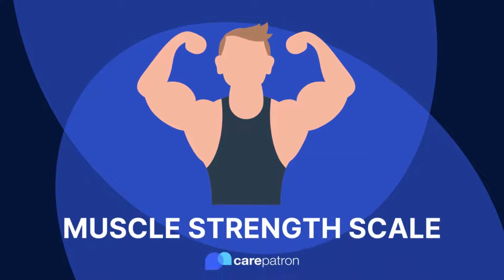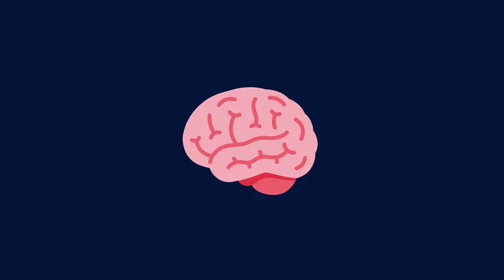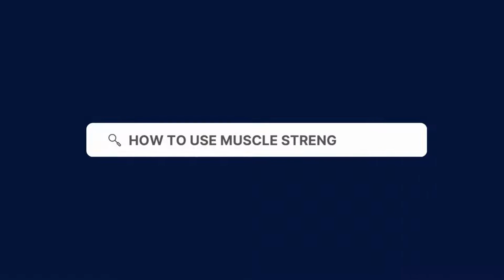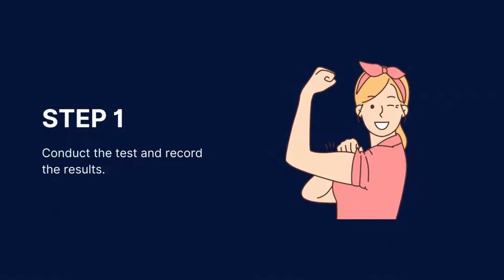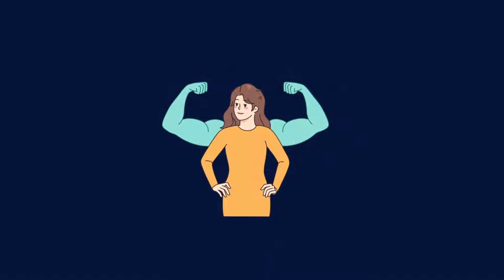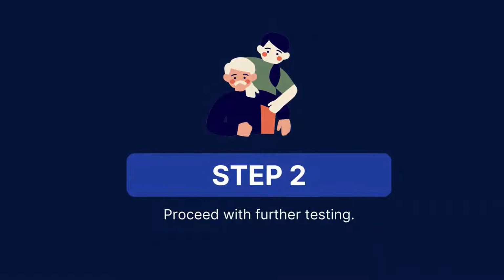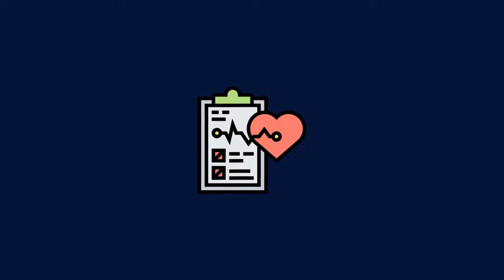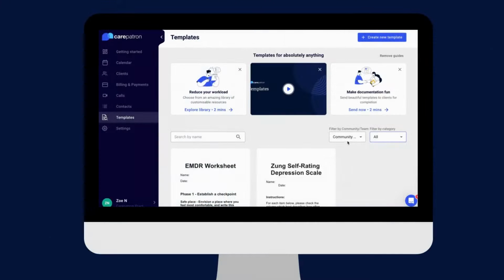Muscle Strength Scale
Introduction 0:00
What is a Muscle Strength Scale? 0:03
How to use a Muscle Strength Scale? 1:08
How to use in Carepatron 1:54